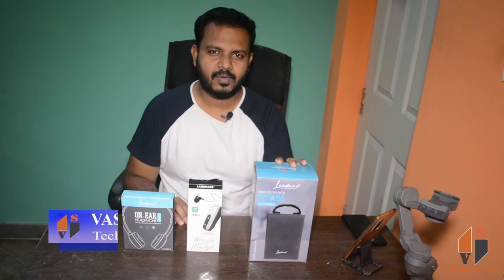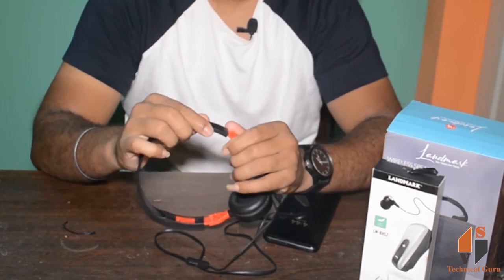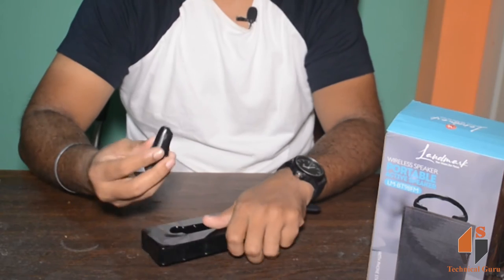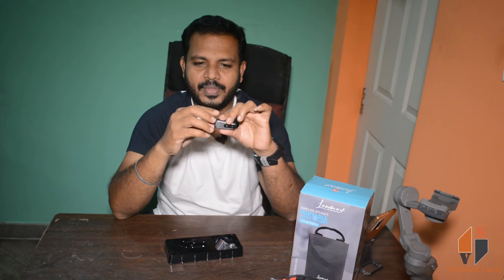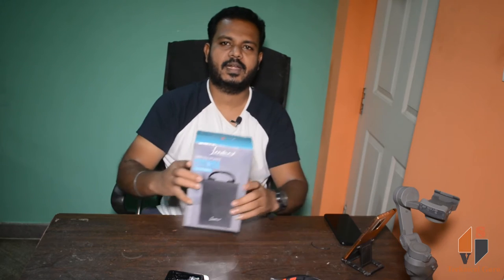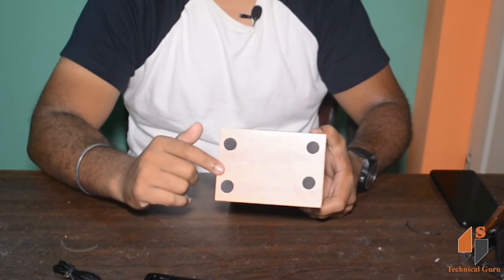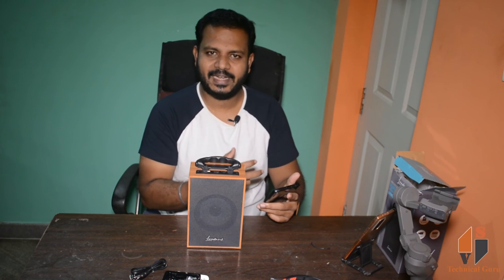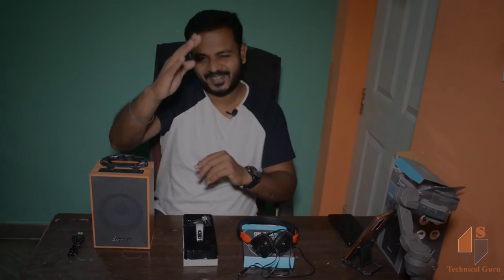Speaker, Headphone and Earphone || Budget || Bluetooth